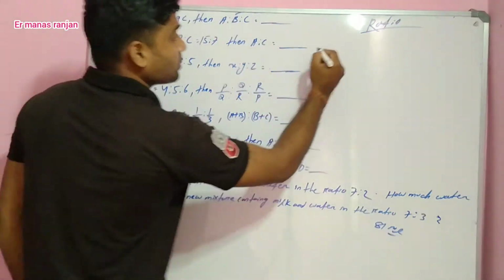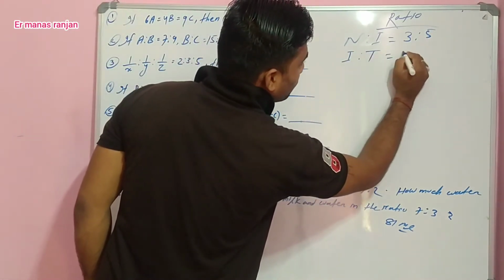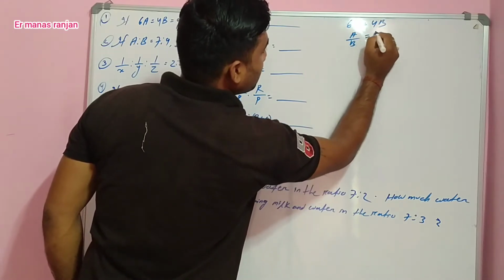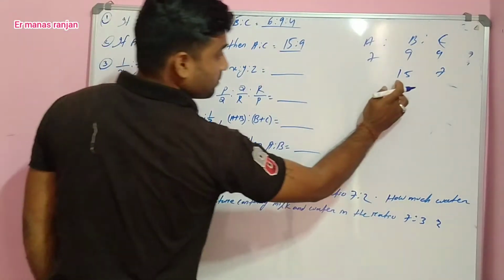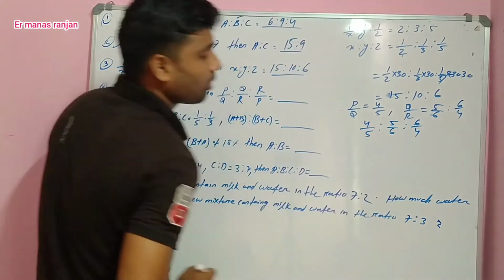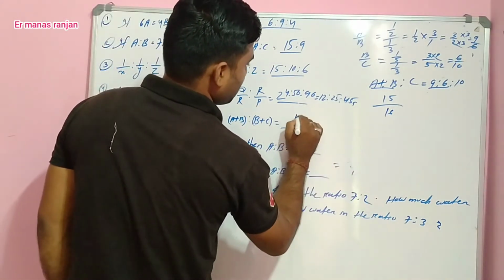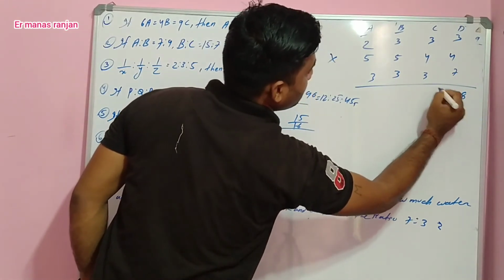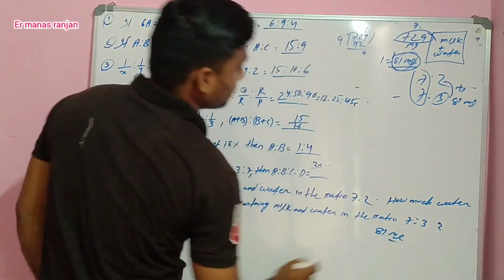Ratio and proportion short tricks for competitive exam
Er manas ranjan